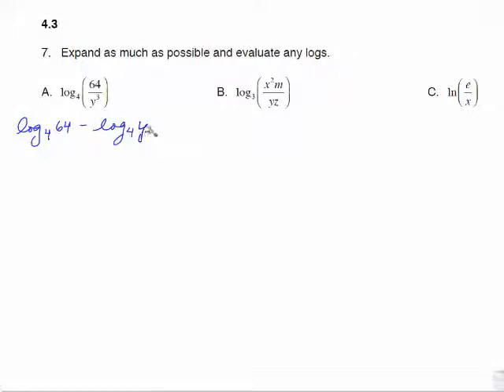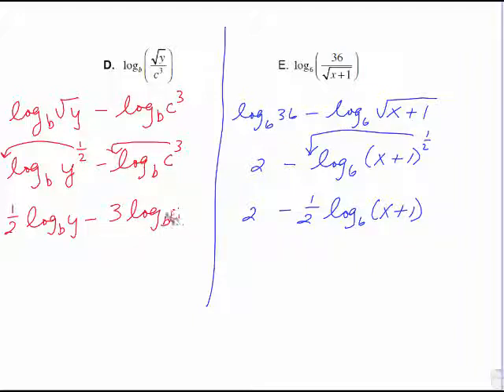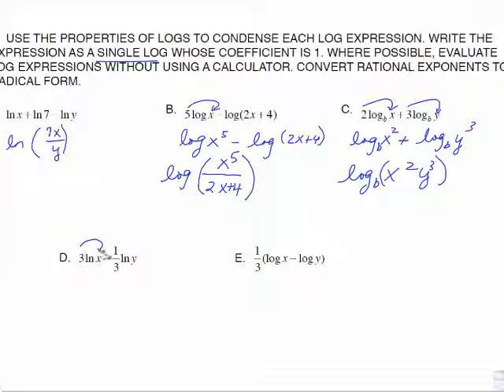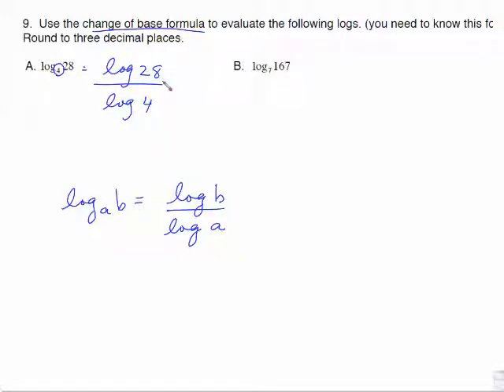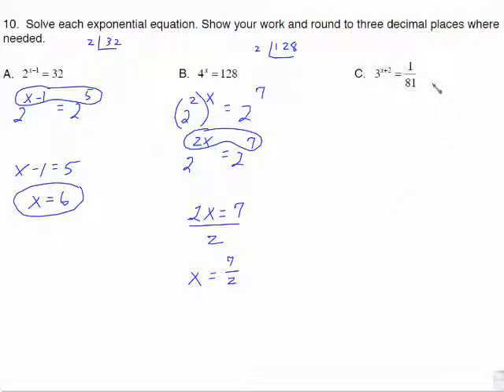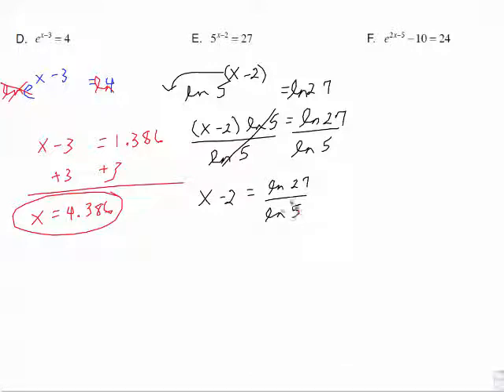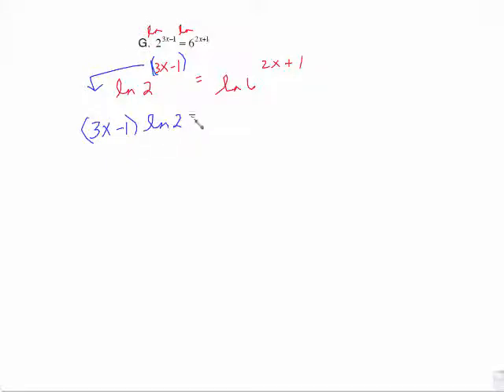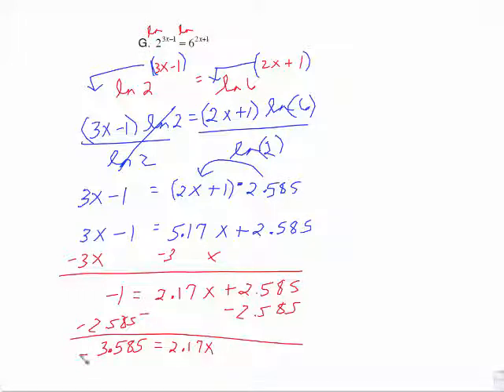MAC 1105 TEST 4 REV # 7 - 10